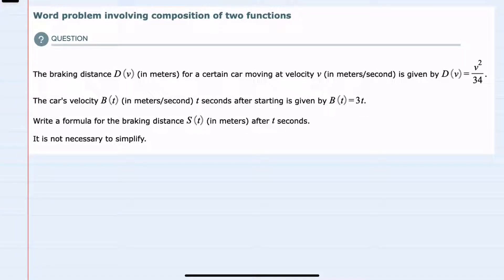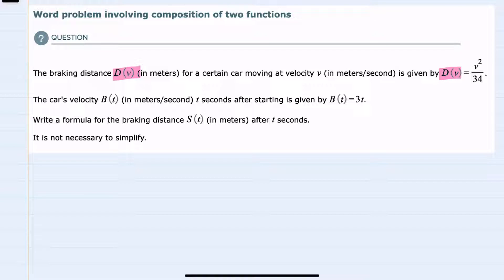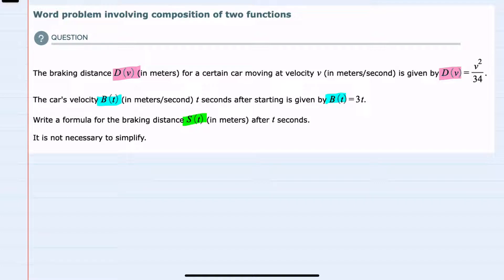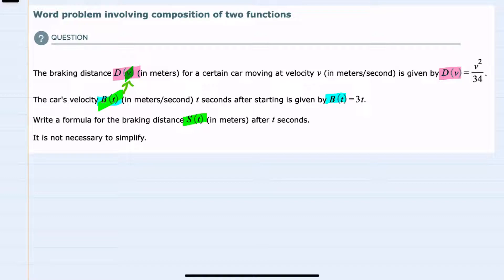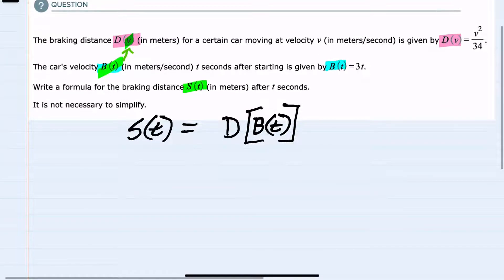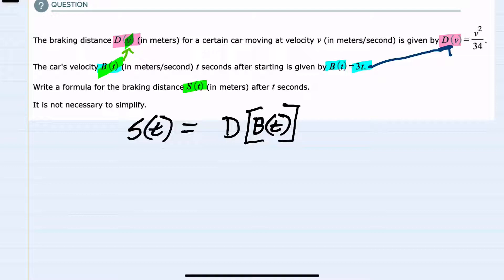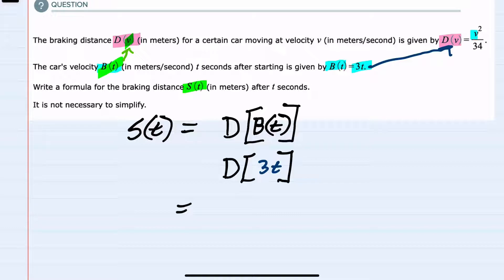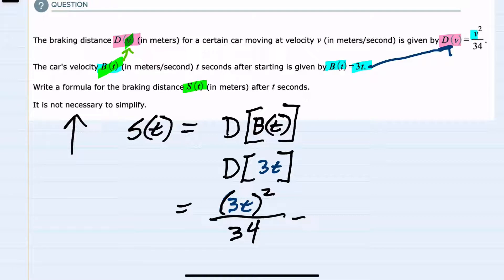ALEKS | Word problem involving composition of two functions